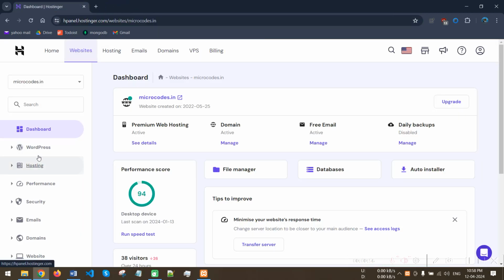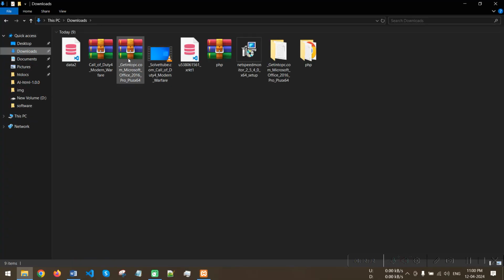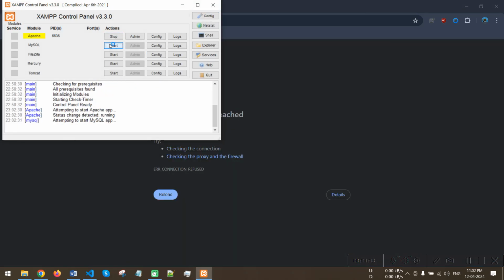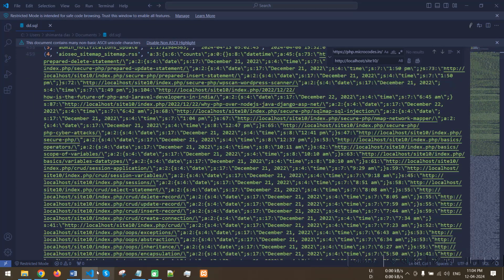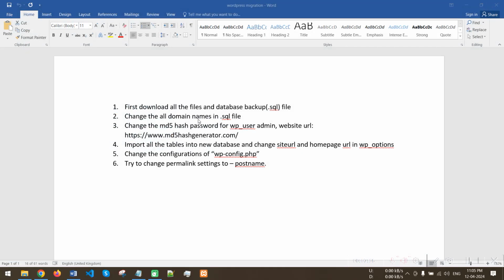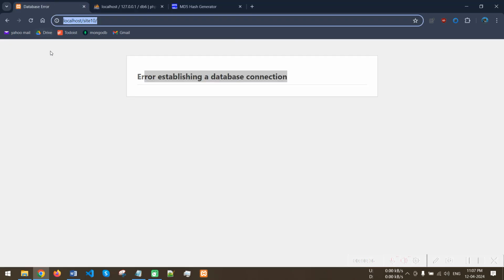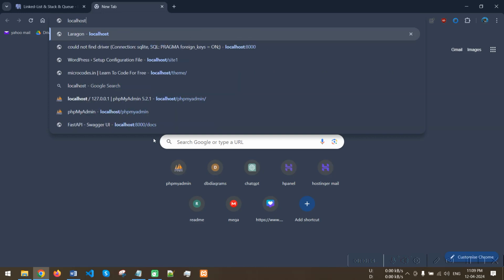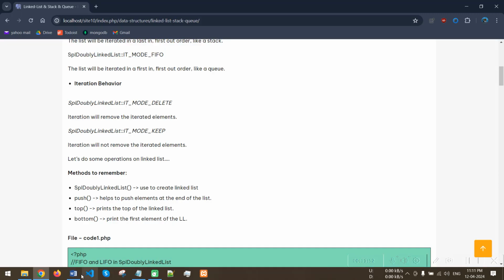WordPress migration from old domain to localhost server - WITHOUT PLUGIN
1. First download all the files and database backup(.sql) file
2. Change the all domain names in .sql file
3. Change the md5 hash password for wp_user admin, website url
4. Import all the tables into new database and change siteurl and homepage url in wp_options
5. Change the configurations of “wp-config.php”
6. Try to change permalink settings to – postname.